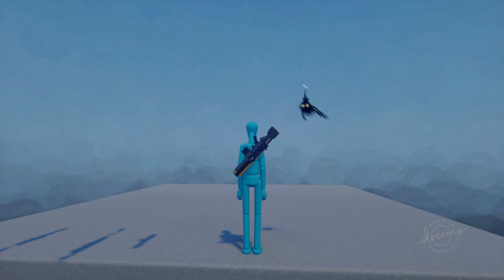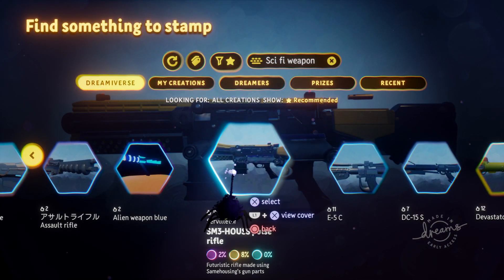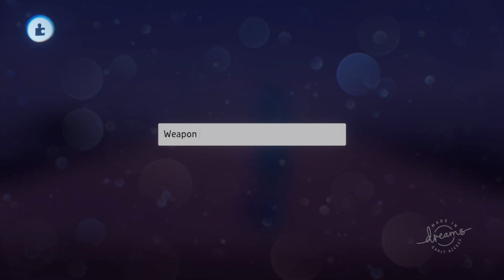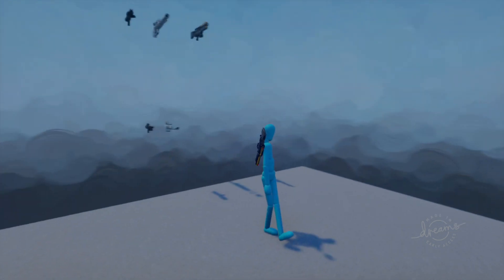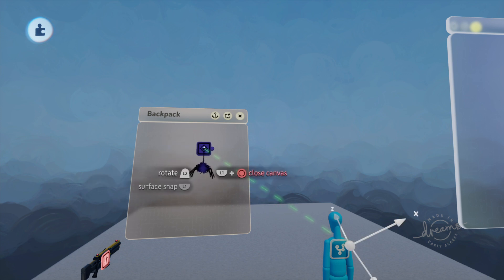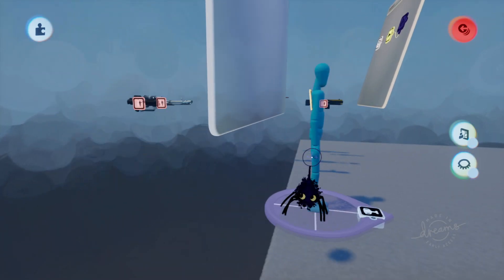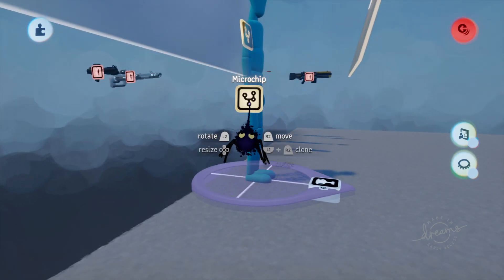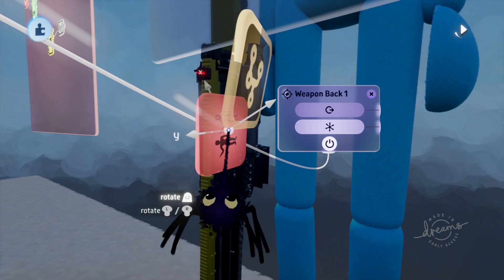Dreams PS4 Tutorial Request | Third Person Shooter Default Camera Concept - Part 1: Equipping Weapon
My attempt at creating the logic to a tps character using the default camera.
This will be a 3-4 video series.